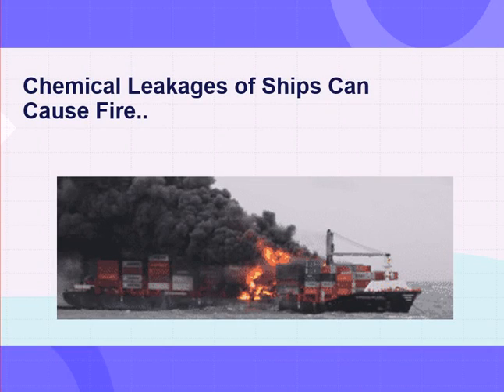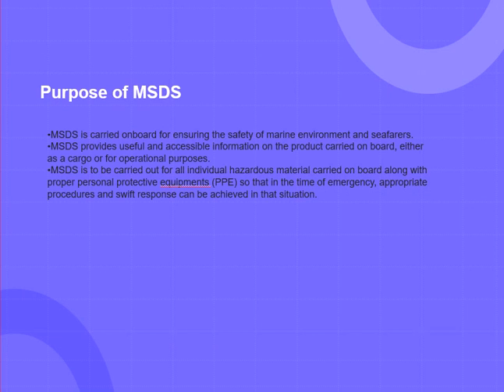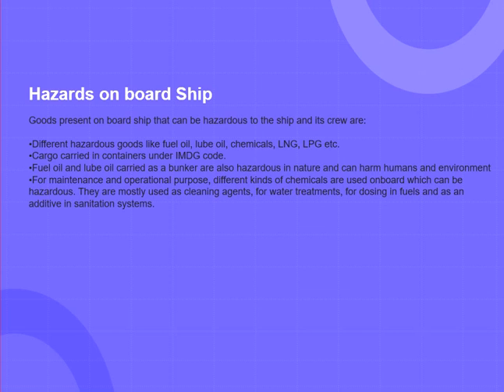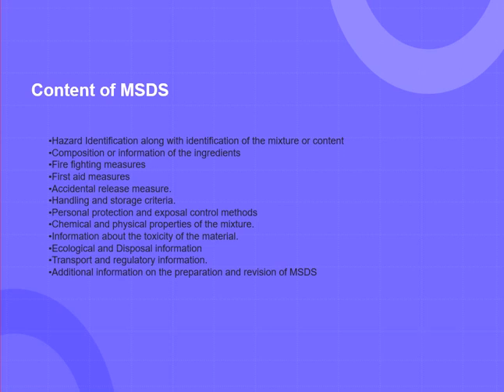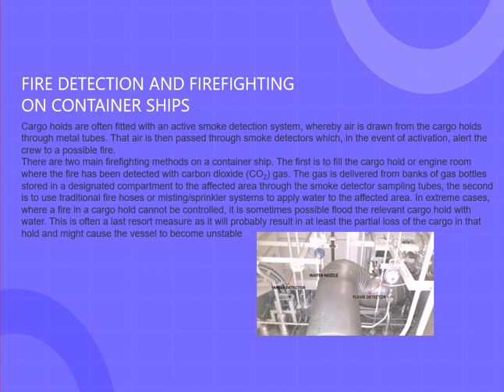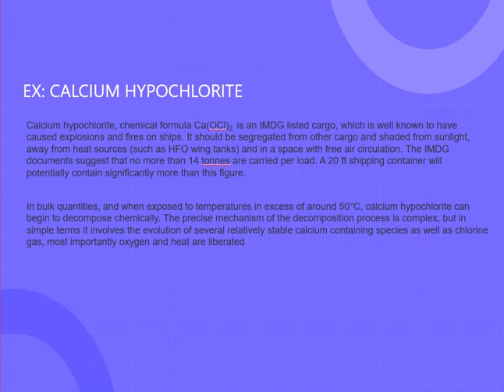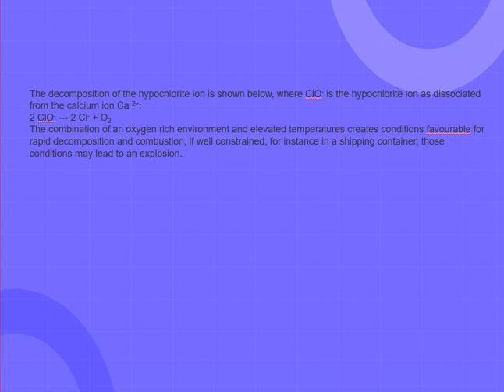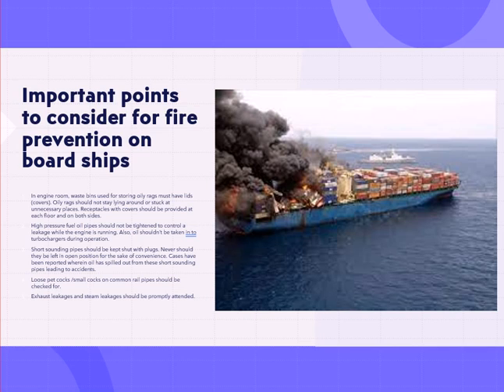Fires in Ships